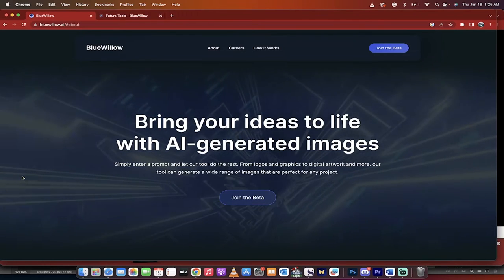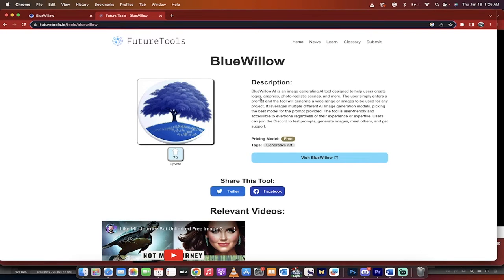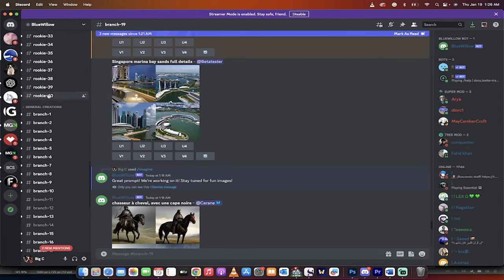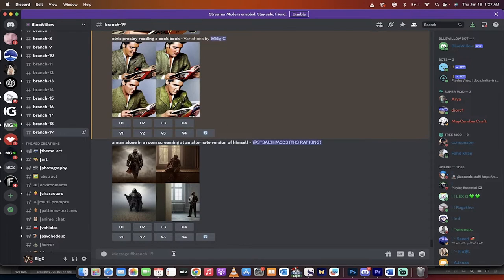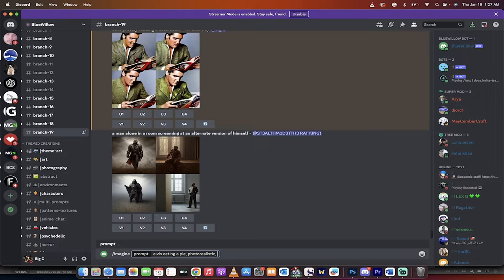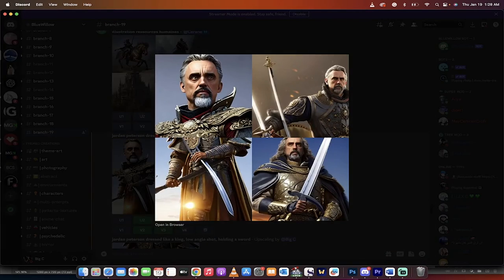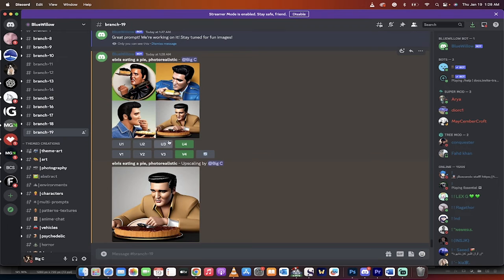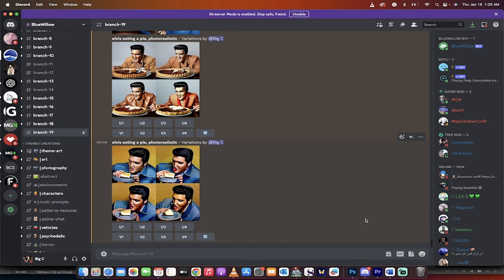Blue Willow - FREE Midjourney Competitor - Tutorial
Take look at a new image generator called Blue Willow, which is a free AI tool designed to help users create logos, graphics and photo realistic scenes. BlueWillow pulls in data from a wide range of different AI image generation models and is currently in beta.

The speaker demonstrates how to use the tool by entering prompts and showing examples of images that the tool generates. He notes that the tool is a free competitor to other paid image-generating tools, and that it is possible to up sample the images to create higher grade versions.